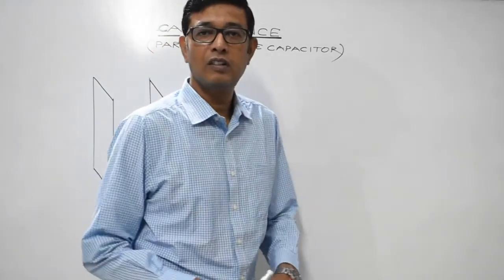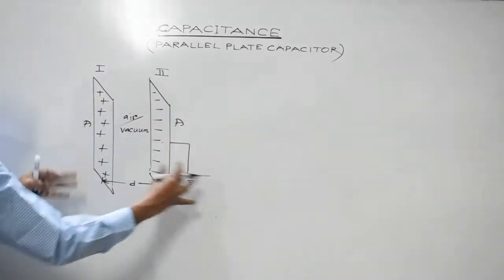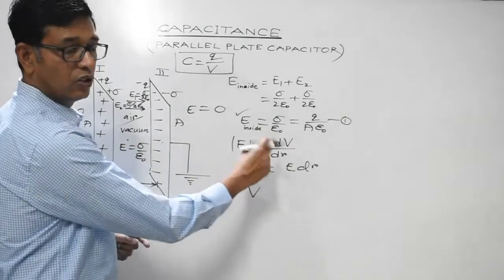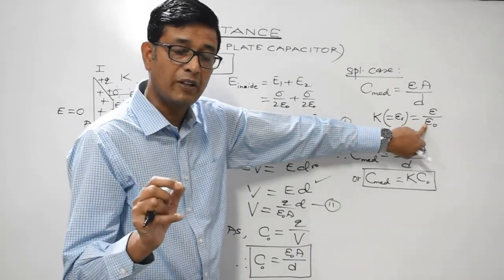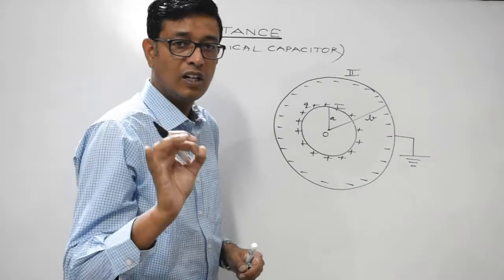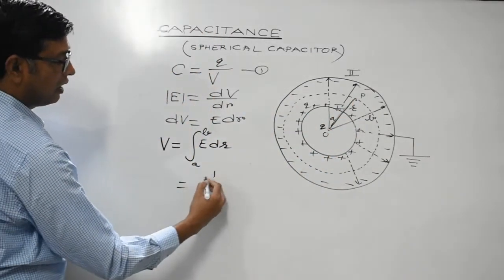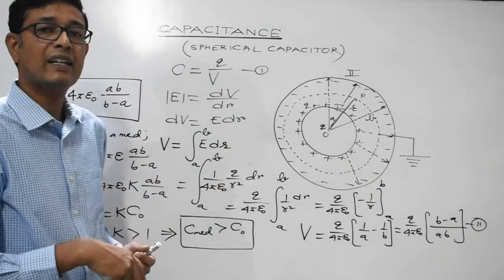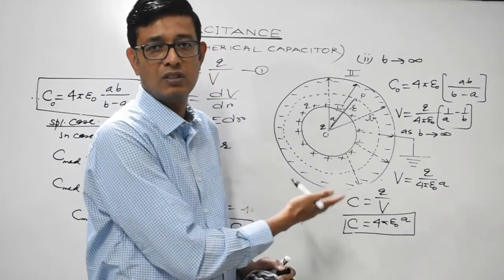Physicsforclass12 (ElectrostaticsE39) -Parallel Plate Capacitor and Spherical Capacitor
Expression For The Capacitance Of Parallel Plate Capacitor And Spherical Capacitor